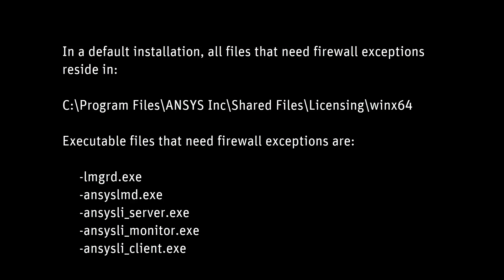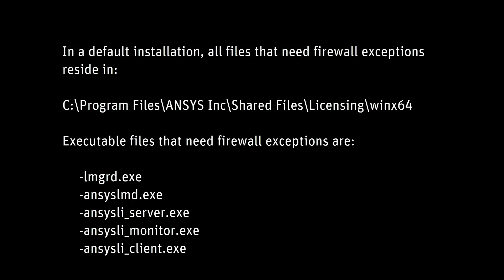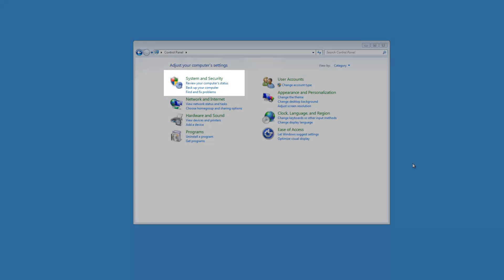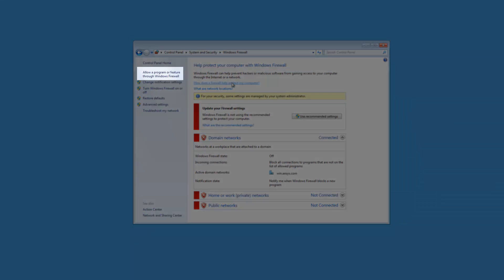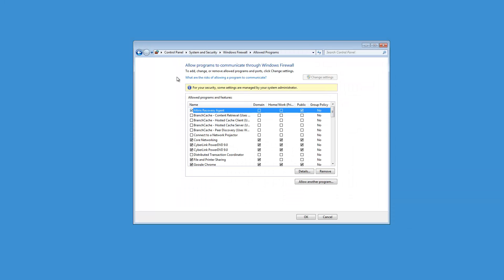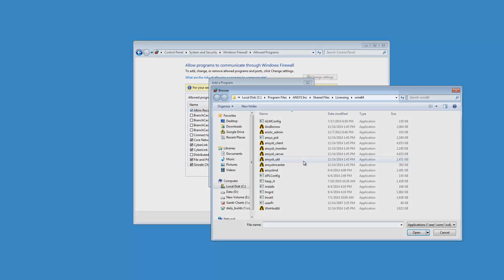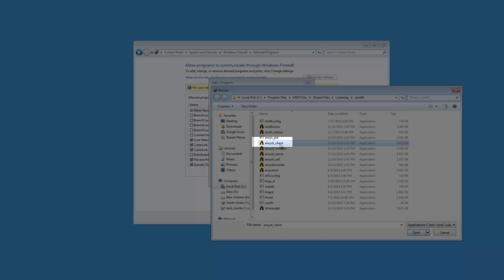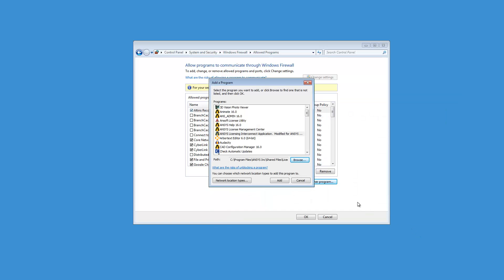ANSYS License Manager: Configuring Firewall Exceptions on Windows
In this ANSYS How To video, you'll learn how to add firewall exceptions on your Windows license server. This must be done after installing the ANSYS License Manager. This video uses ANSYS 16.0 software.